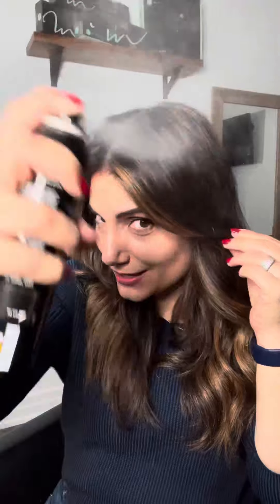ICON AIRSHINE tutorial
How to apply ICON Airshine to the hair to add shine.